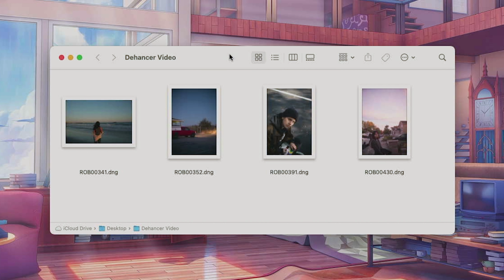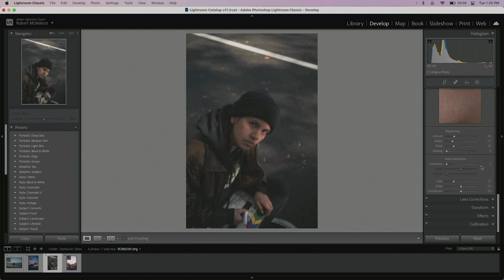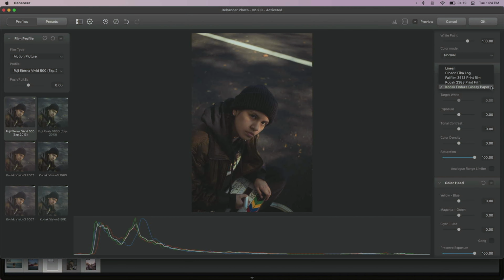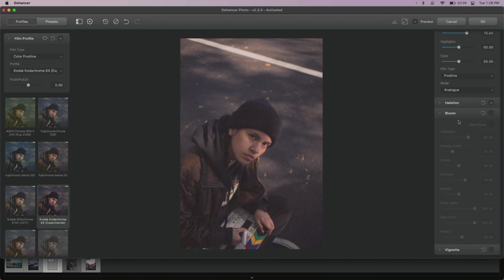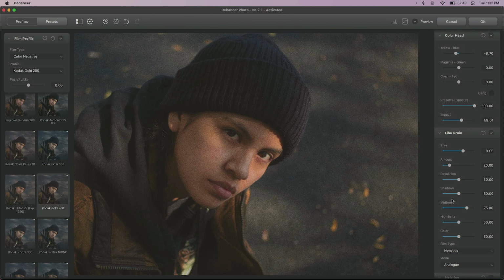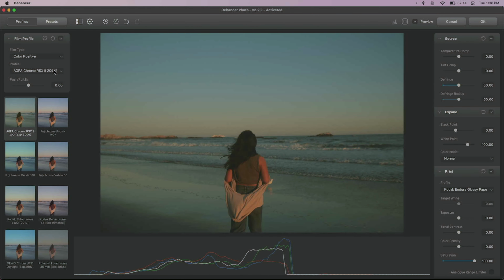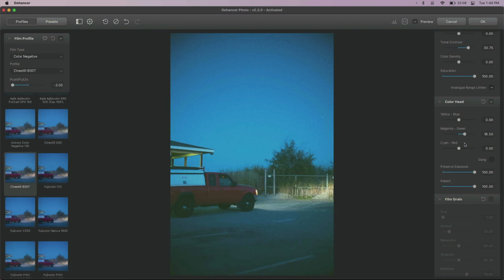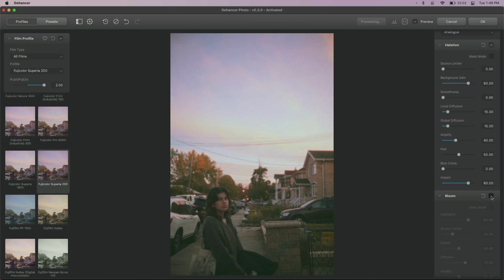using Dehancer to emulate 35mm photography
use code: ROBERTSAMUEL for 10% off of Dehancer Photo! big thanks to Dehancer for allowing me to test out their plugin. if you are interested in the plugin, you can find it

Using Dehancer to Emulate 35mm Photography. using Dehancer's Photo plugin.

example digital files shot in raw on
sony a6300
7artisans 25mm f/1.8 lens
1/8 black promist diffusion filter